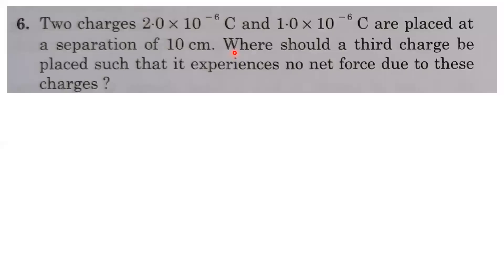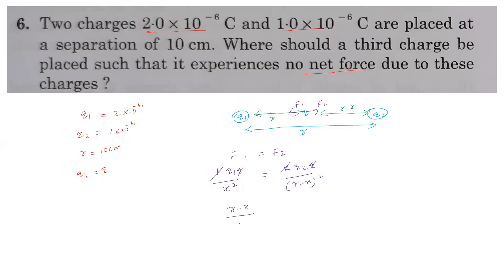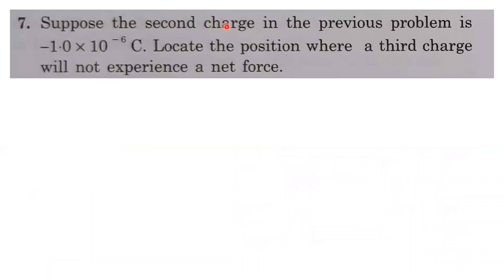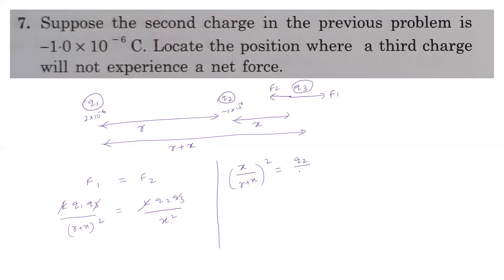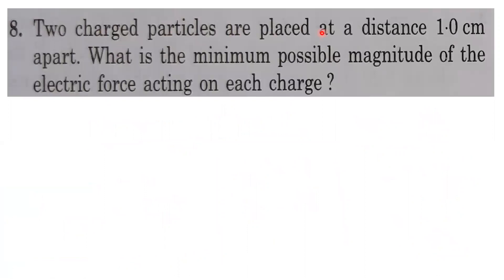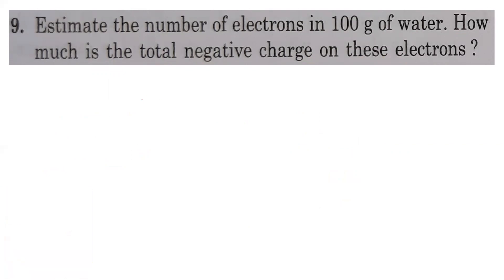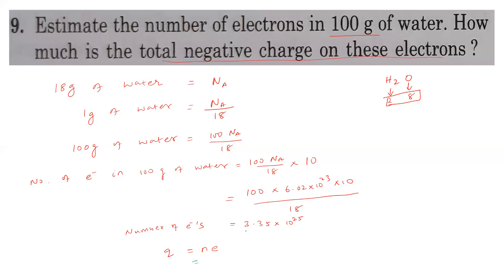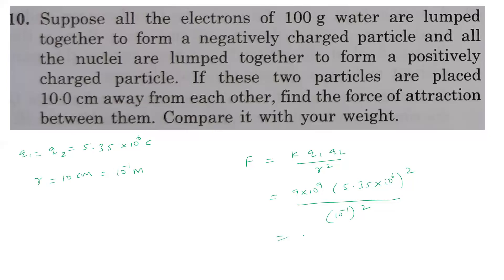concepts of physics chapter 29 exercise question number 6 to 10 electric field and potential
conceptual problems